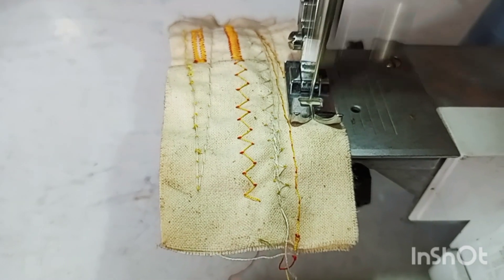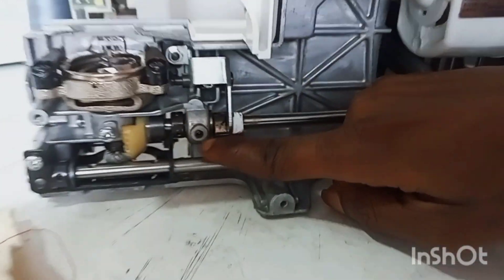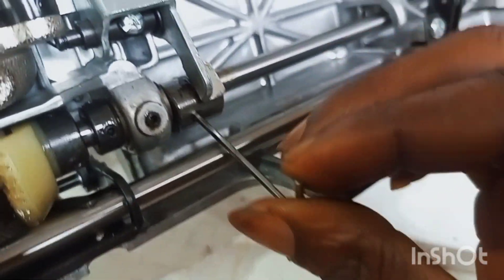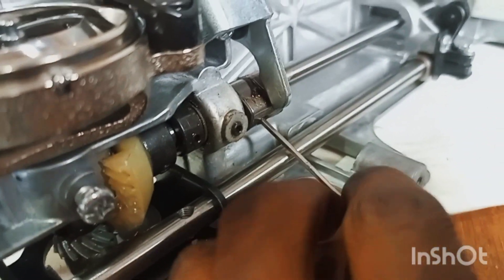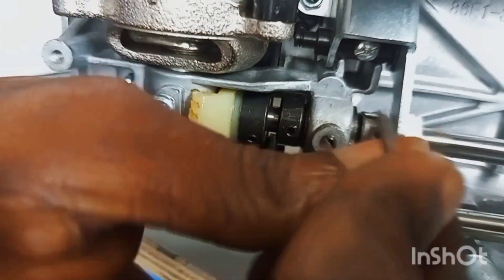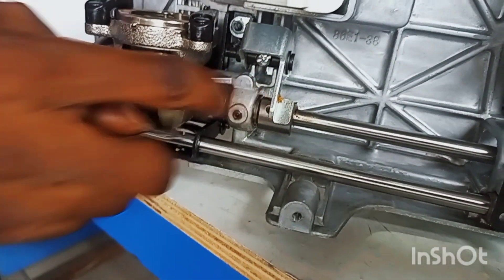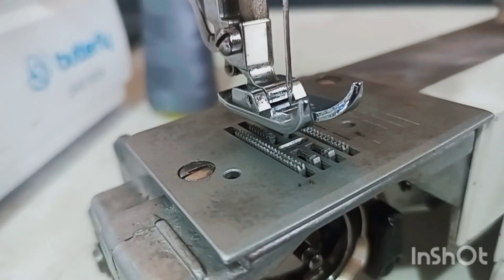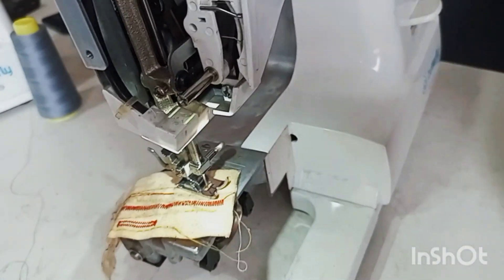How To Fix Tabletop Sewing Machine NOT MOVING THE FABRIC